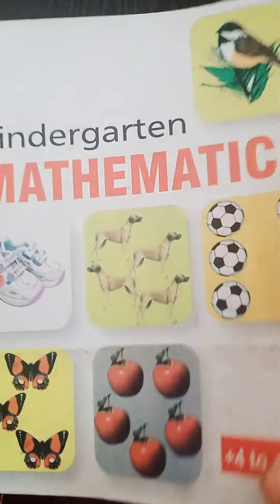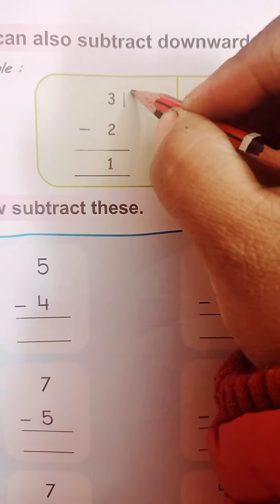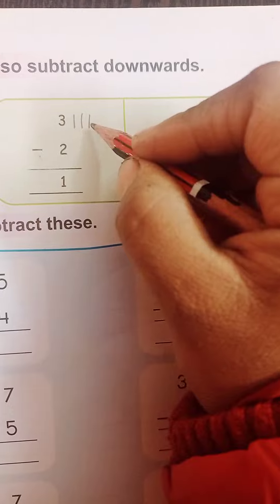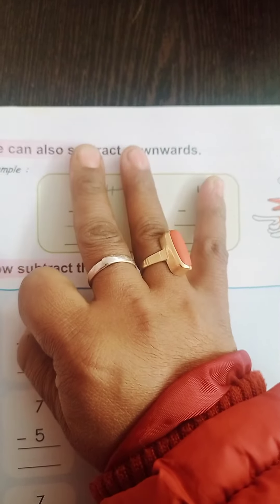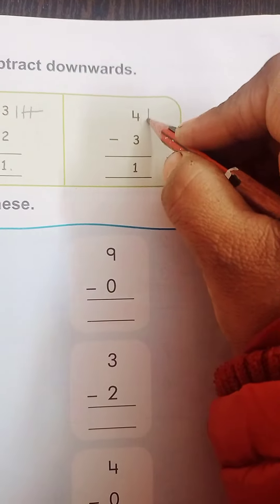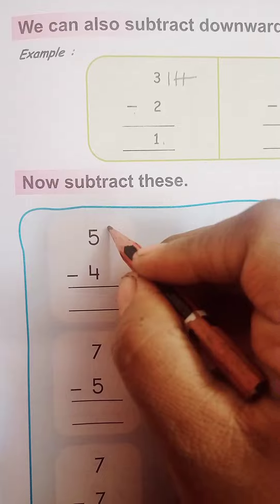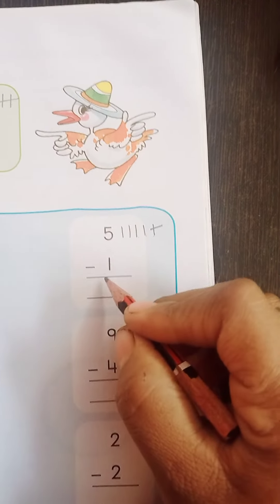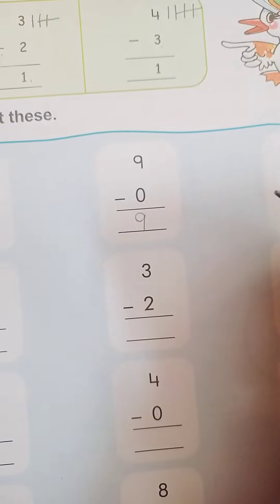DAV/////Maths book- page no. 53/////class UKG